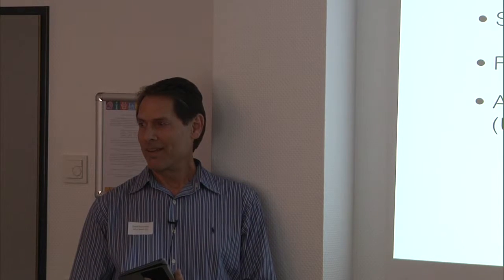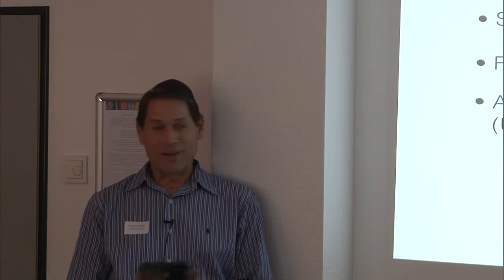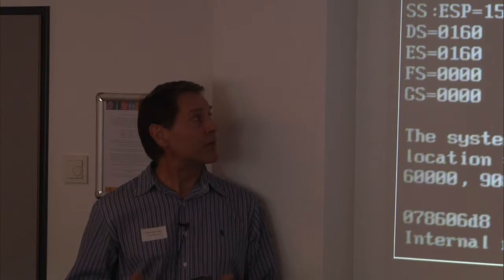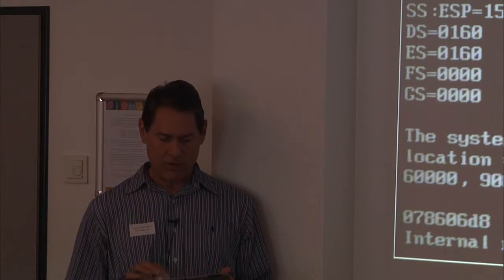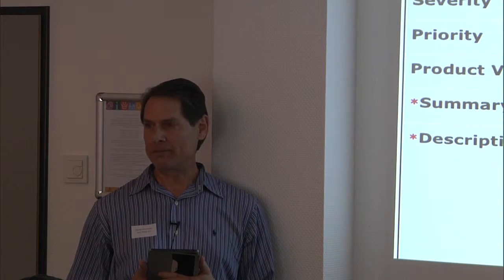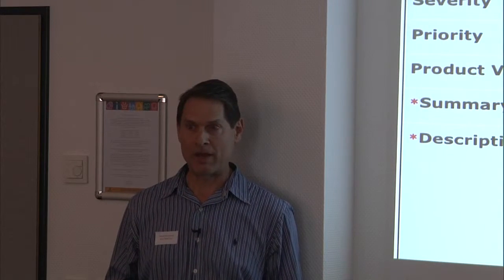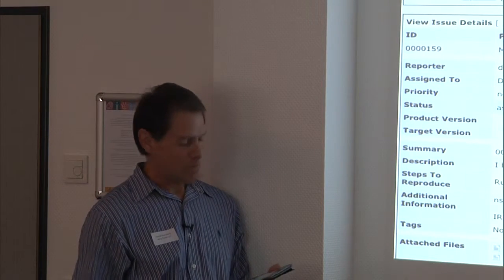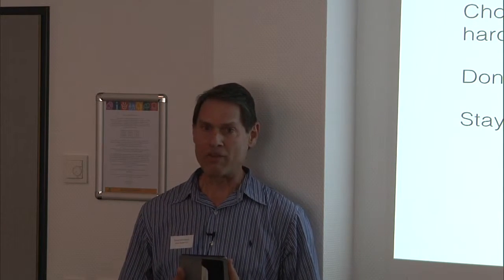Device drivers - recent progress and future plans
David Azarewicz talks about progress he made on drivers for USB, networking,  and WiFi. Also how to report a problem properly.